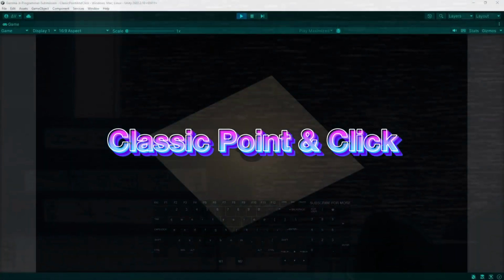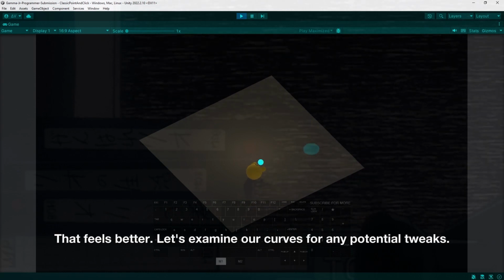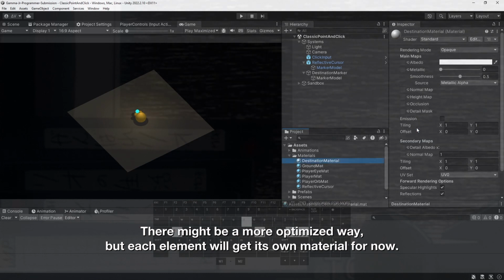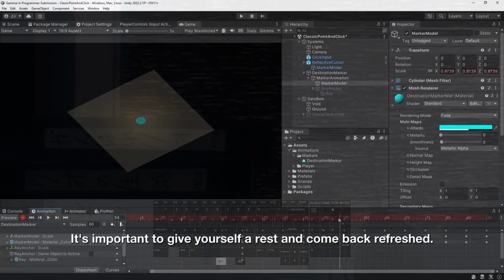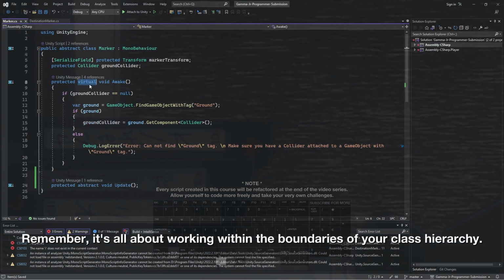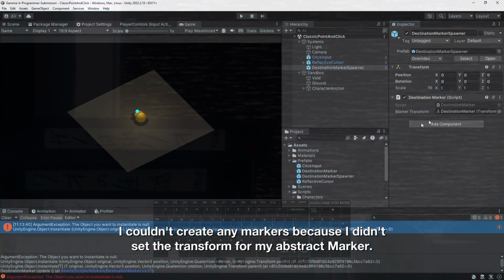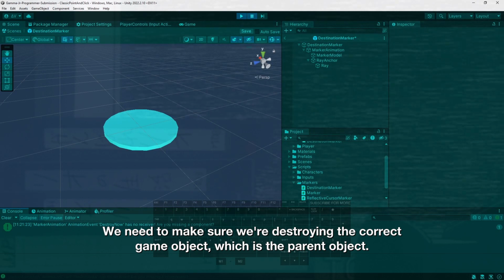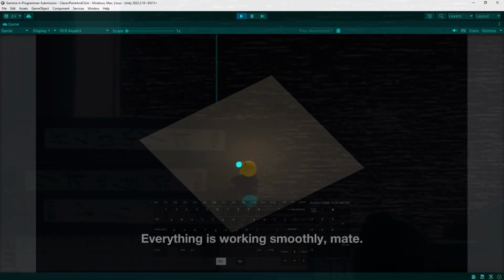Classic Point & Click — E09 // Destination Marker, 3D UI